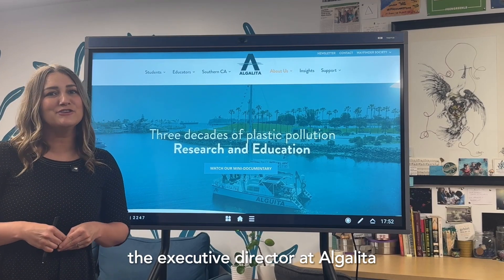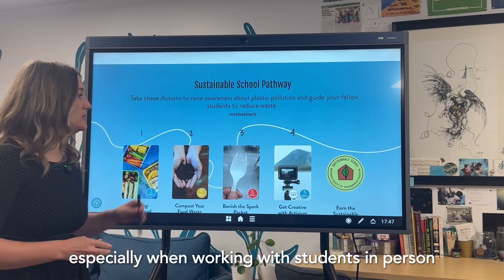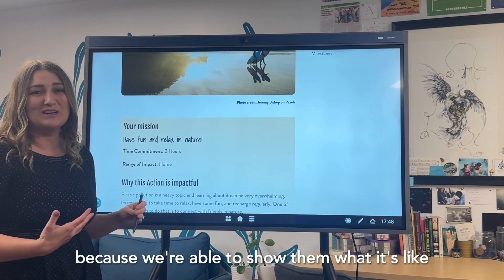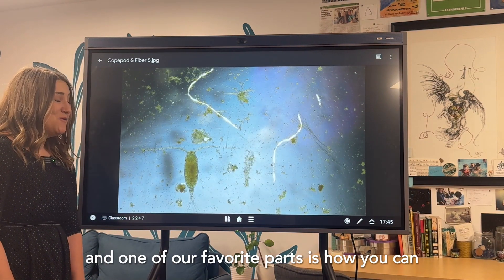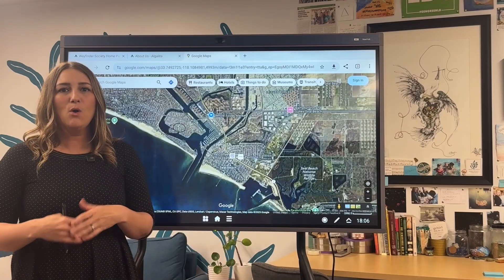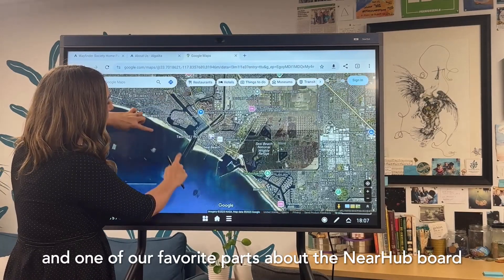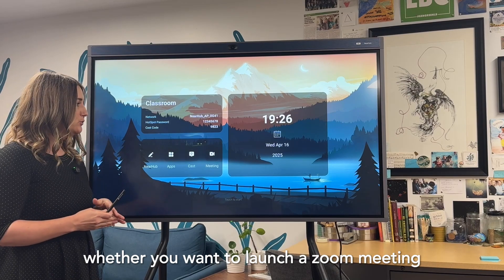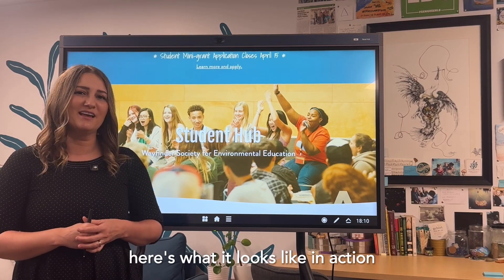Customer Story｜This Is What Happens When Education Meets Purpose—Powered by NearHub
🌊 Meet Katie Ellen, Executive Director at Algalita, as she walks us through how NearHub helps their team:
- Access cloud-based files instantly to enhance lab-based learning
- Interact with students using on-screen drawing tools for real-time engagement
- Bring place-based education into focus by sharing coastal maps and sampling locations
- Launch Zoom meetings, connect apps, and collaborate across distances effortlessly
With NearHub, Algalita is building a global community of student changemakers, bringing marine science education to life—and having fun while doing it.